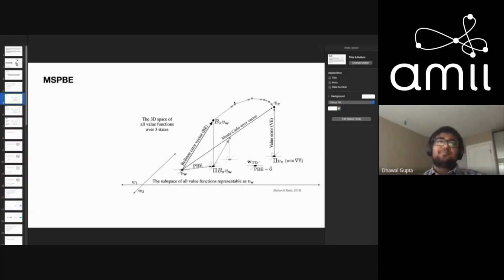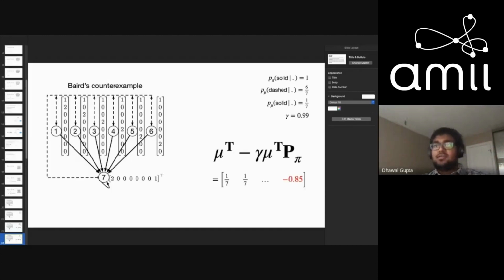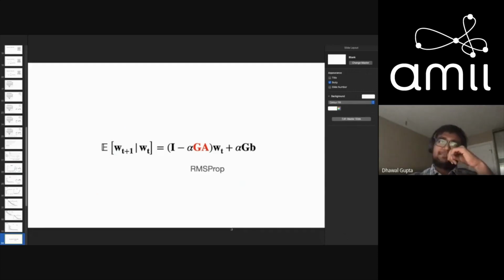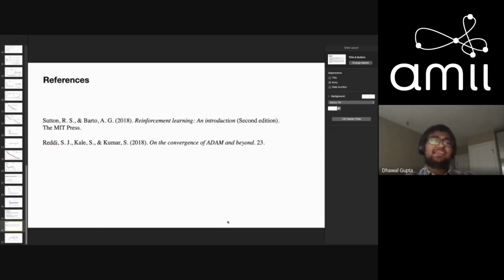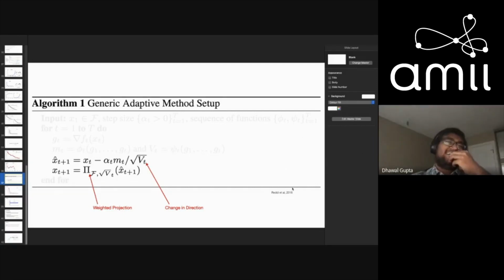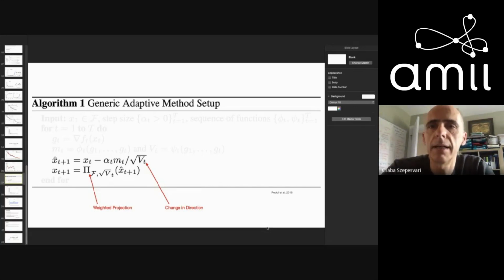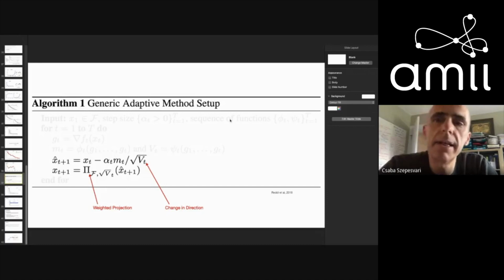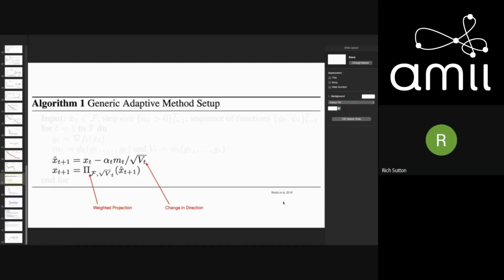The Tea Time Talks: Dhawal Gupta, Optimizations for Temporal Difference (July 23)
Dhawal Gupta speaks at The Tea Time Talks with the presentation "Optimizations for Temporal Difference"